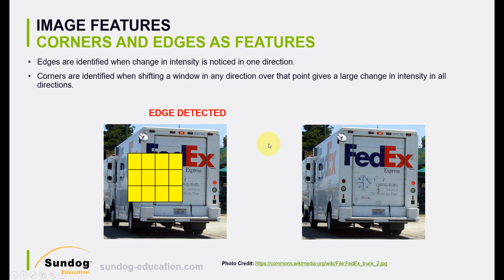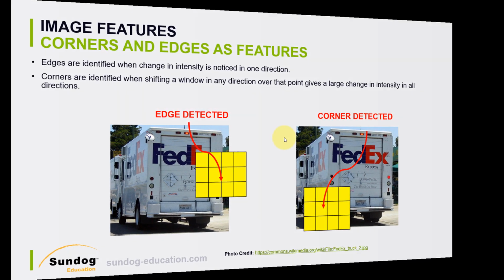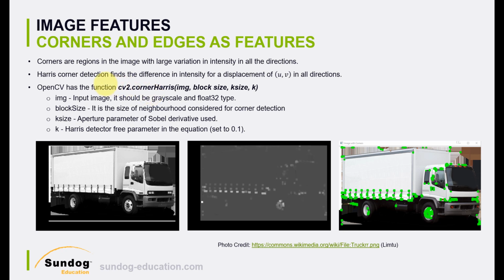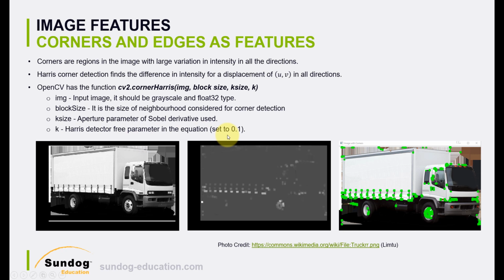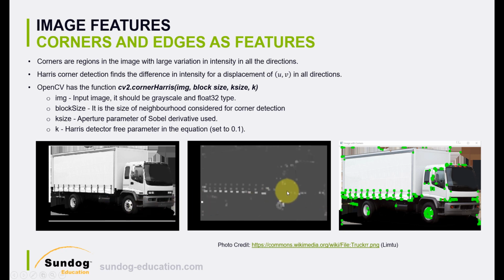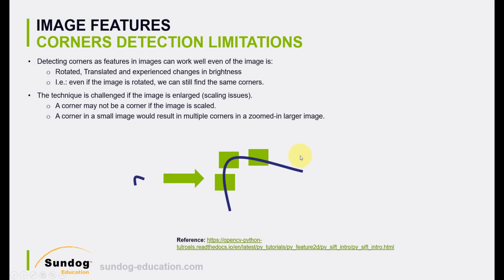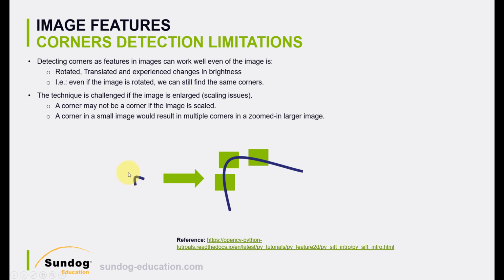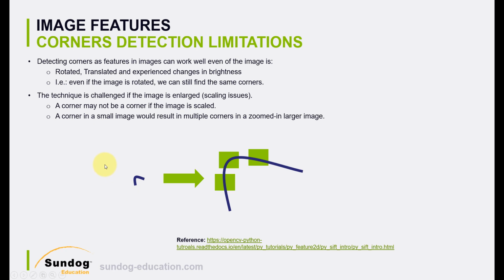Edge Detection Overview | By Dr. Ry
Hello everyone and welcome to this tutorial on Edge Detection.

In this tutorial, we will cover the basics of edge detection in an image.

For more information on this, check out my course on Deep Learning and Computer Vision for Self-Driving Cars on Udemy:

For more information on this, here’s a link to my new machine learning Classification course on Udemy: